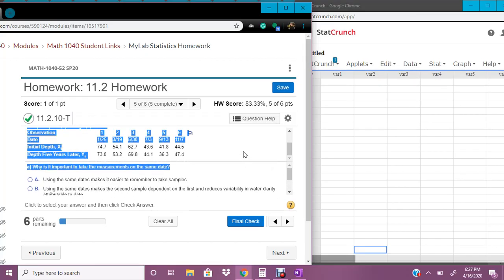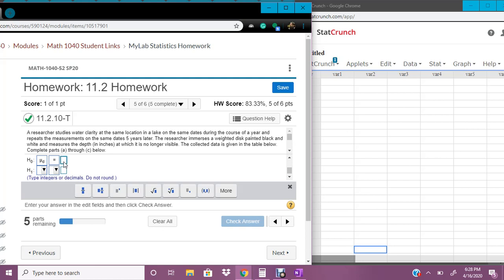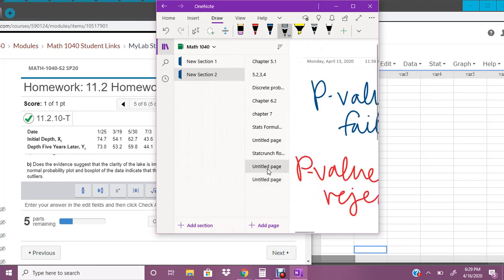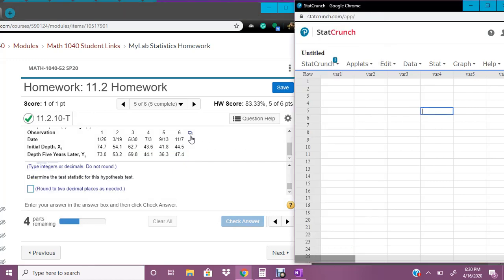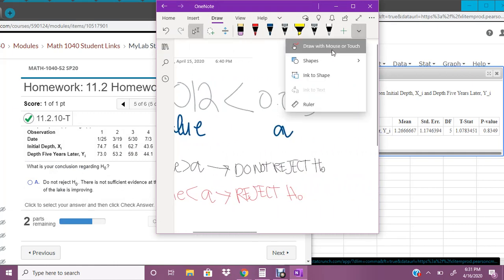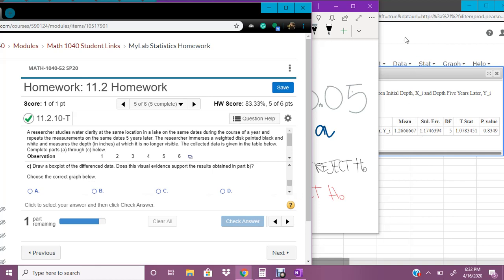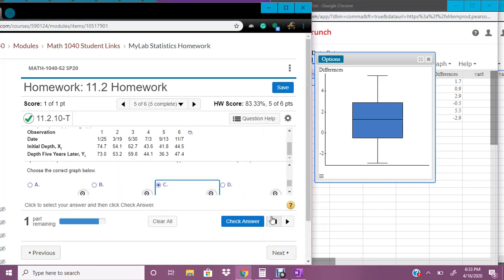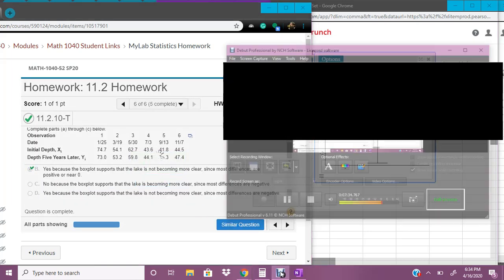11.2 homework question 5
How to do question 5 of 11.2
Sorting through data that is not in numerical form.